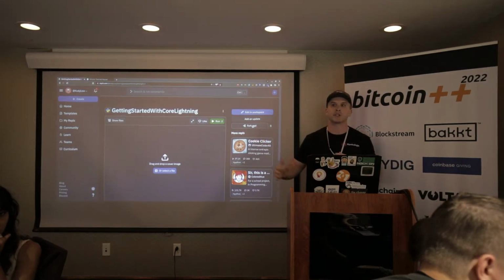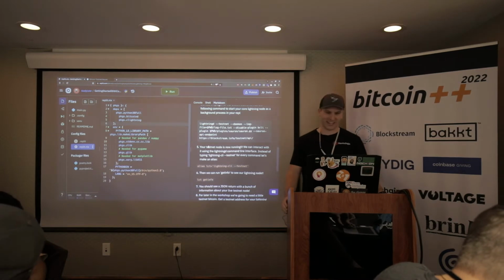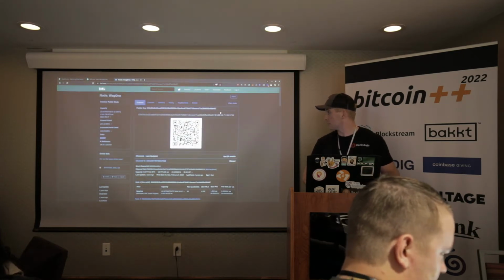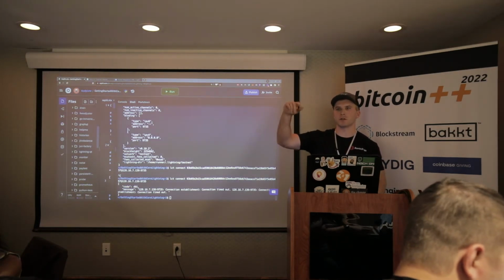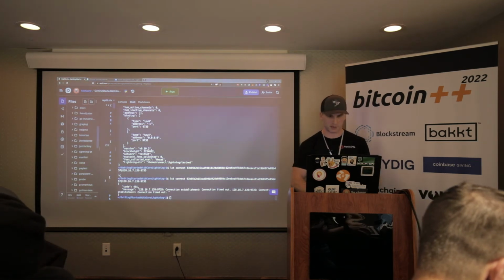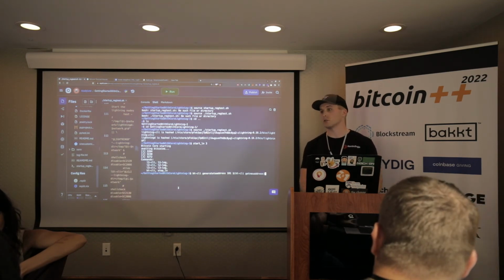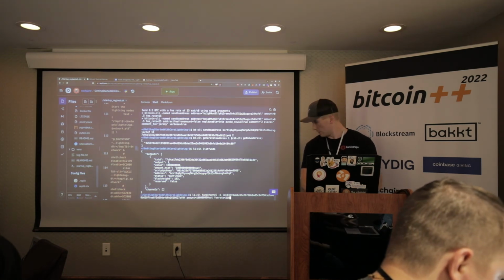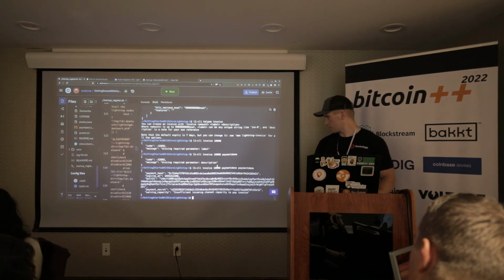Getting Started with CLN and Lightning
Let's get our feet wet with a CLN node -- we'll use some repl.its to setup nodes and get started with lightning. All levels welcome, especially those looking to run a node for themselves.